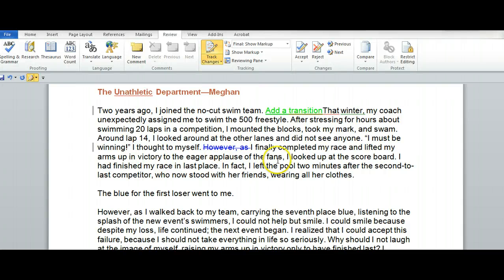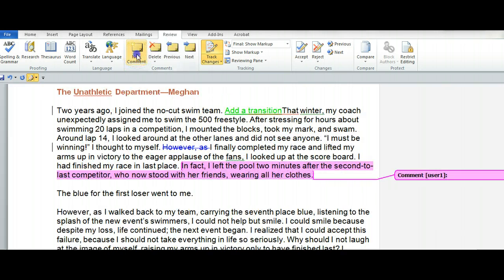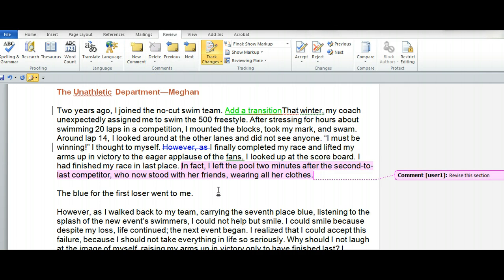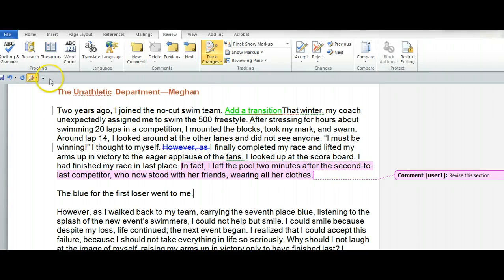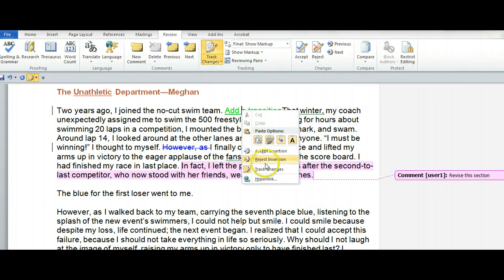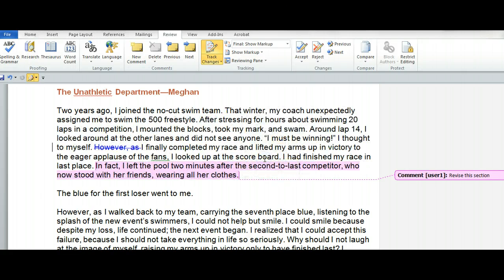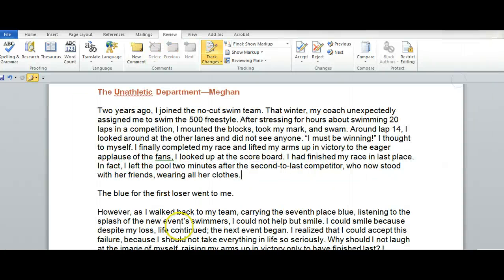English 12 Track Changes